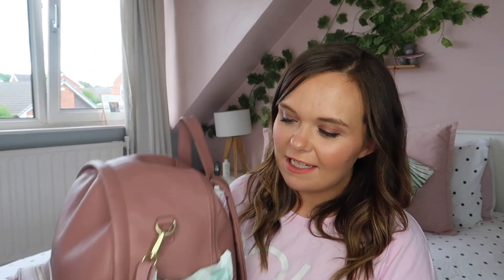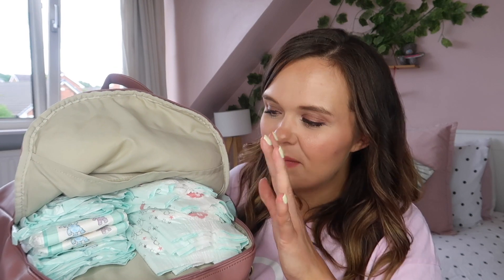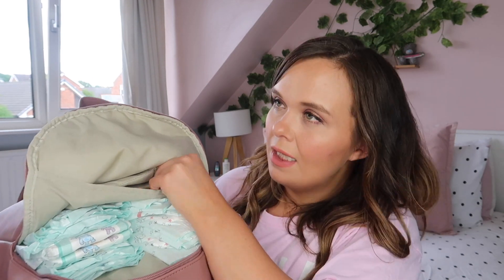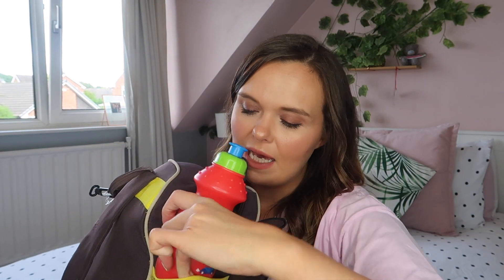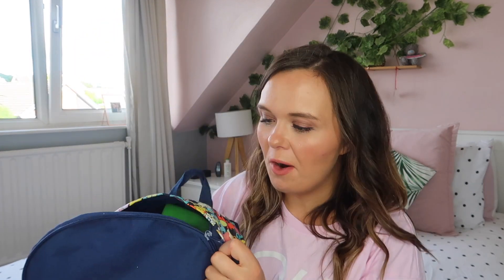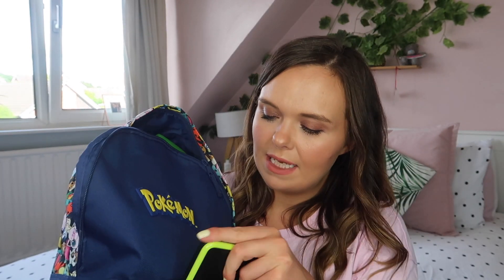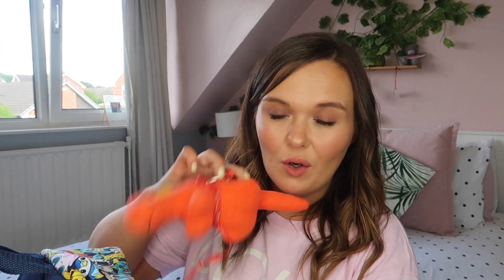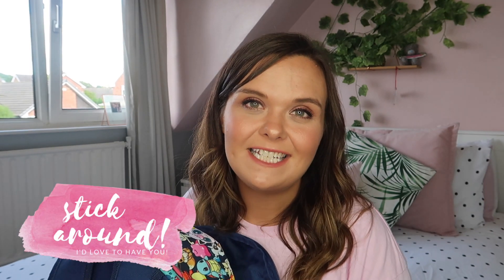WHAT TO PACK: KIDS CARRY ON | SHORT HAUL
Hi everyone! So we are actually on holiday at the moment, working with Alfresco Holidays, which is a brilliant opportunity for us. You can watch out for content coming soon for that, but in the meantime, I have filmed a what to pack in your kids carry on video. I have worked my bottom off this week to get a few videos ready in advance! My last packing videos that I have done have been popular, so I thought I would do an updated one. I have popped time-stamps below in case you wanted to skip to the child closest in age to your own! I hope you enjoy!

SKIP TO…

ME & STAN (1 YEAR OLD) - 1:05 (there is some overlap in snacks, so worth watching anyway!)
DAISY (3 YEAR OLD) - 10:53
BILL (7 YEAR OLD) - 14:25

❤ SOCIAL MEDIA ❤